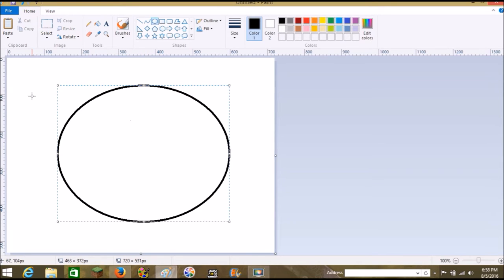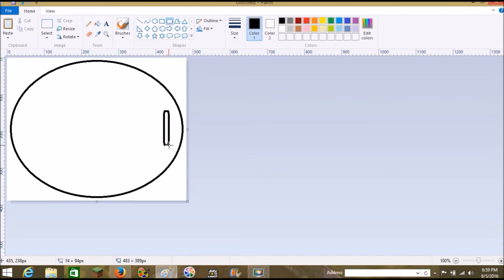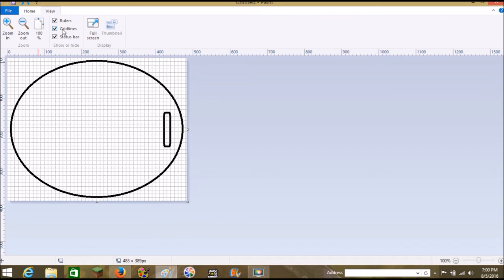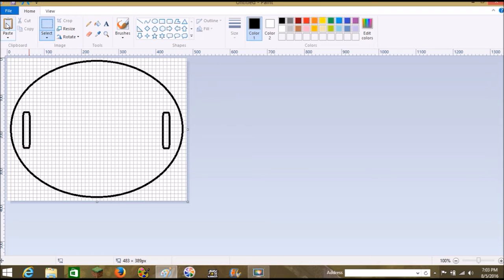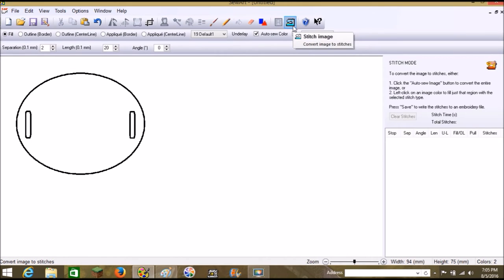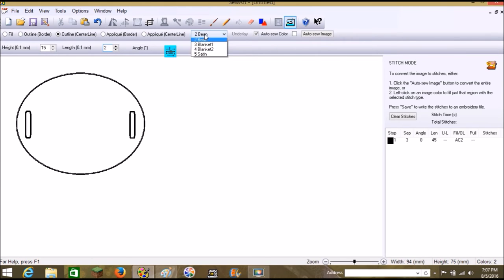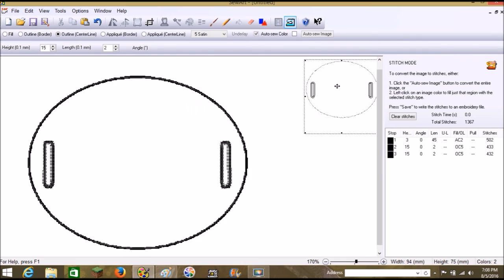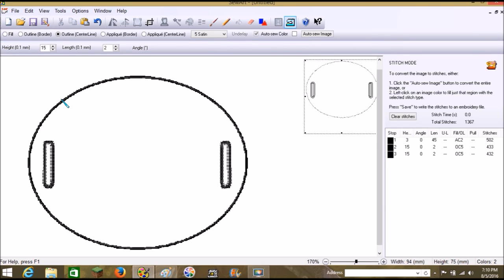Sew Art - 2016 - How to Digitize an In The Hoop Jar Label